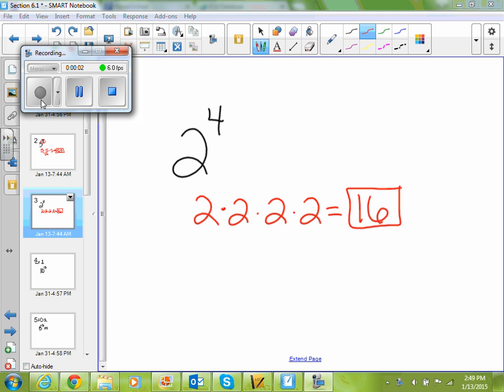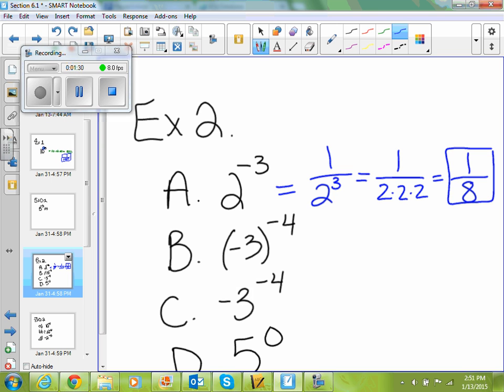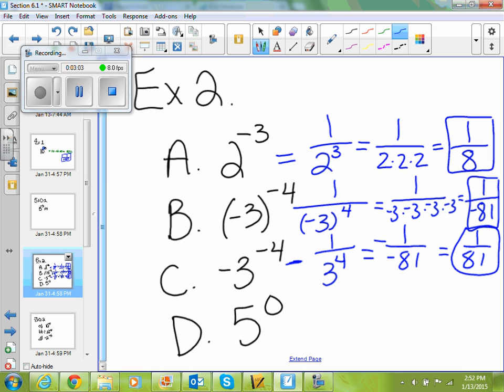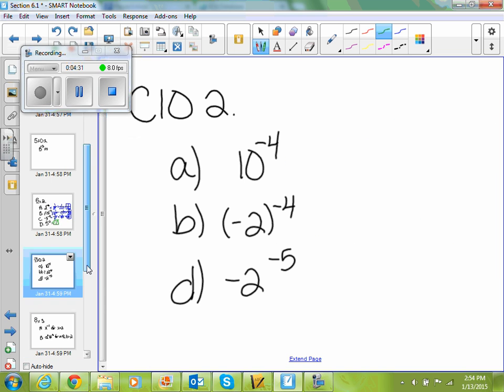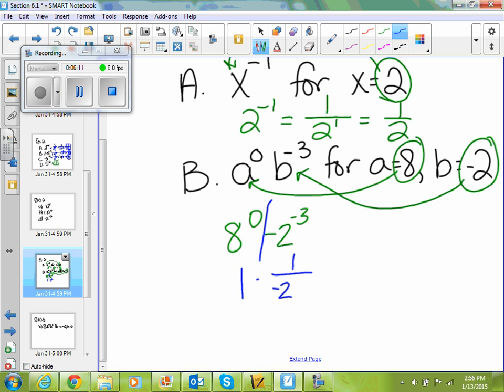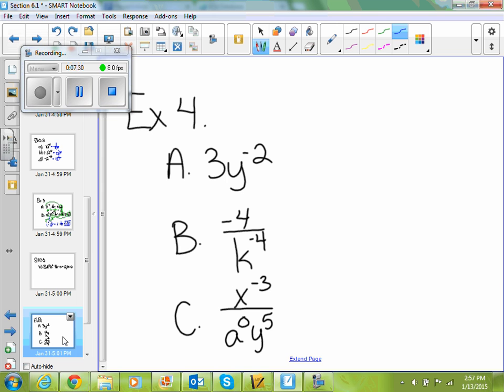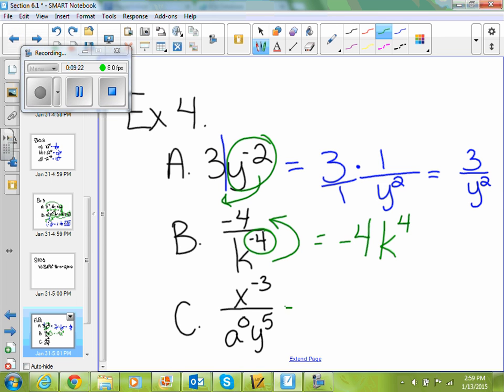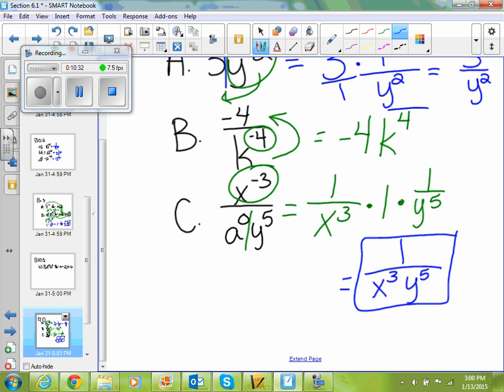Alg1 6.1 Integer Exponents